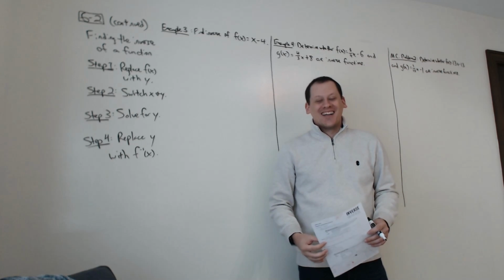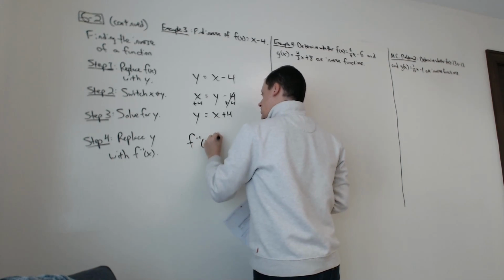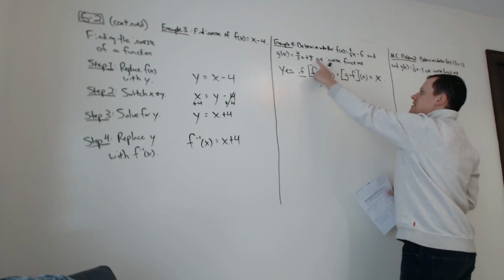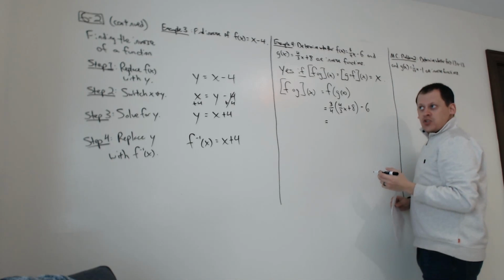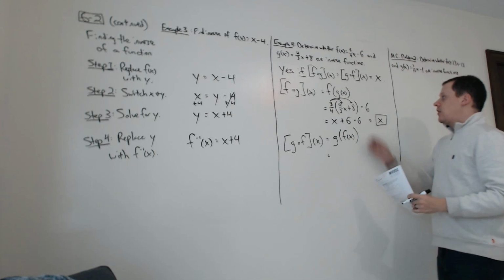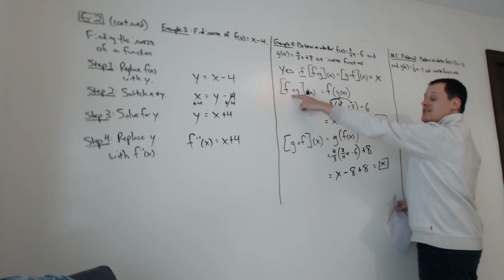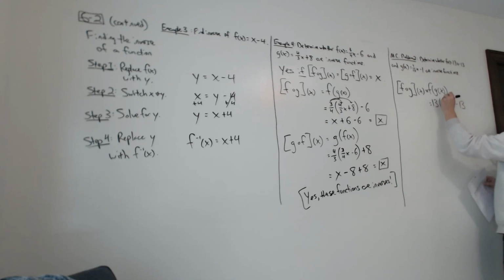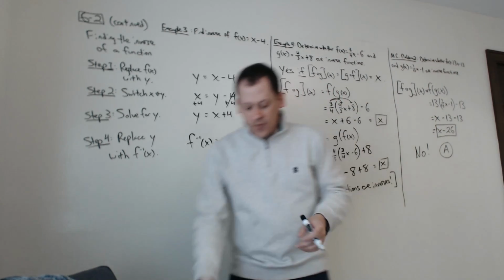Analytical Algebra2 6-2 Part 2: Function Inverses and Are Two Functions Inverses of Each Other?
6-2 Notes can be found on Canvas Discussions with the Part 1 Video from this section.